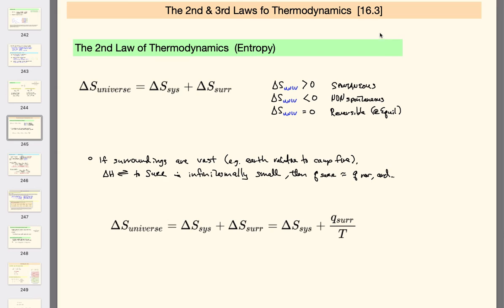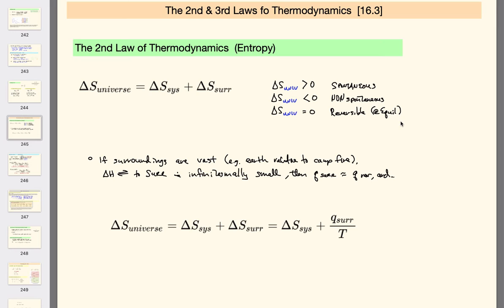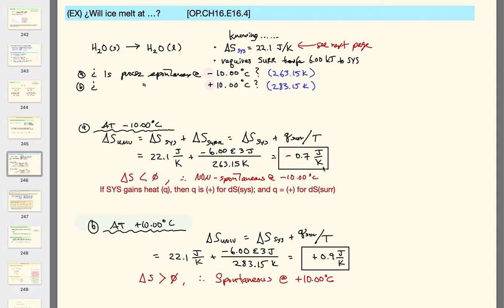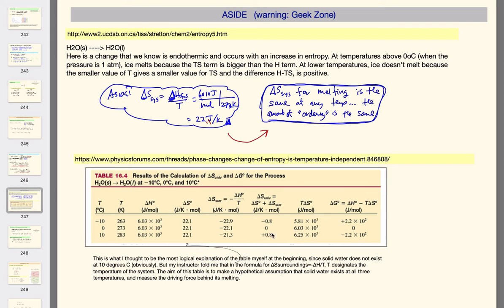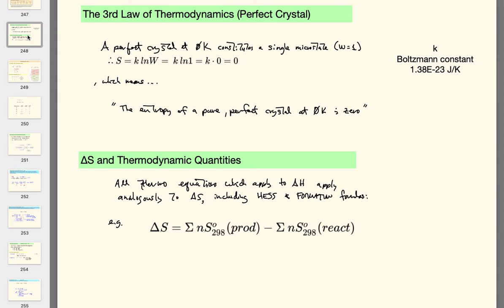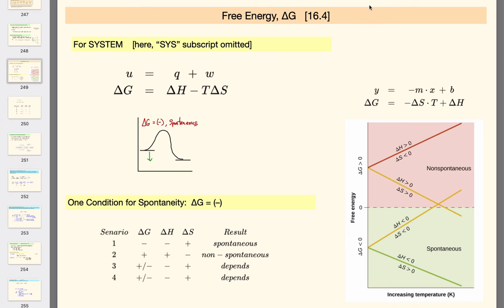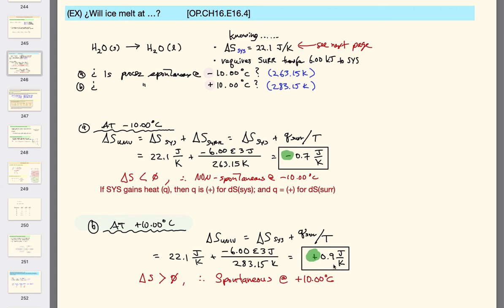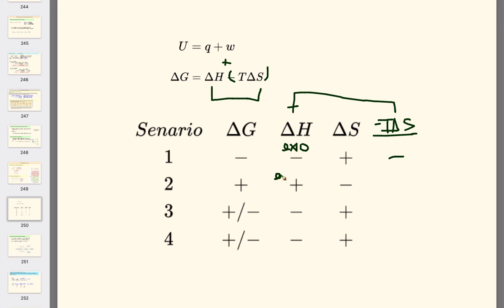1412 Exam 3 – Lecture 3.2b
Thermodynamics continued. Focal point of this lecture is Entropy.